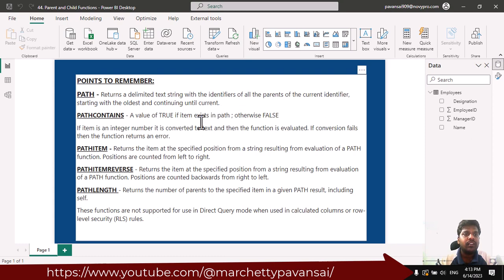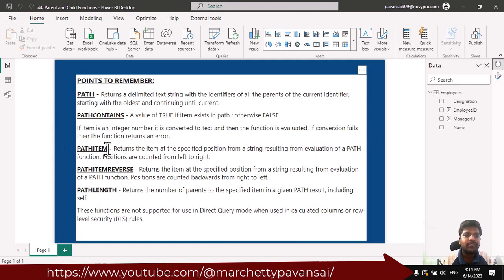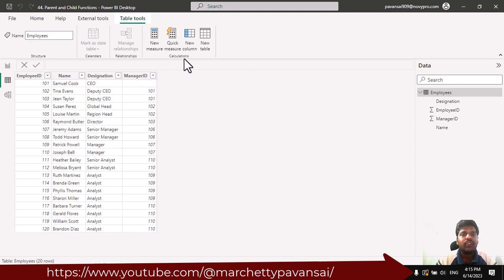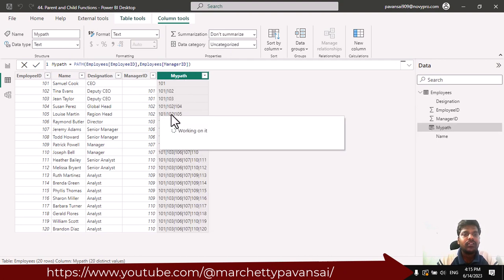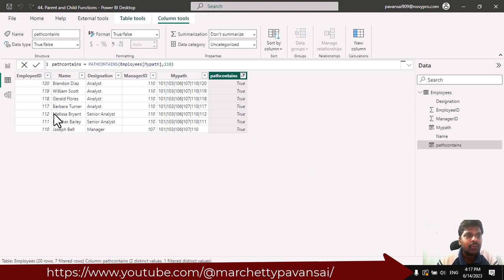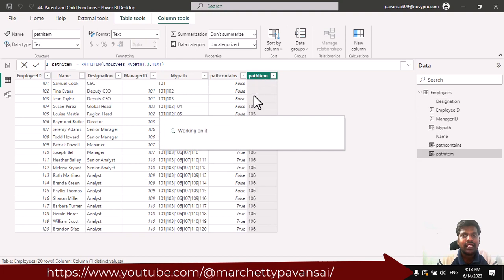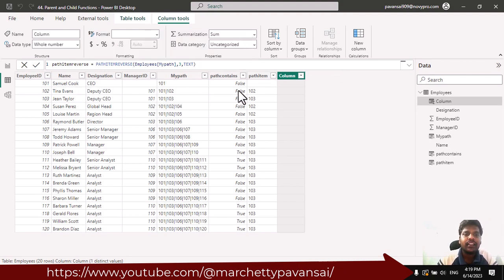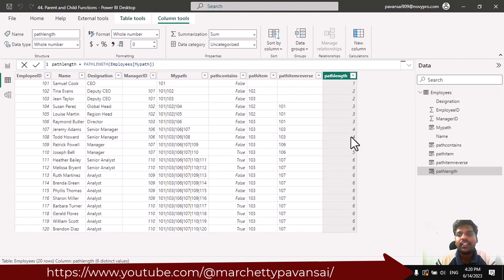DAX |Power BI | PARENT & CHILD | PATH, PATHITEM, PATHCONTAINS, PATHITEMREVERSE, PATHLENGTH Functions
This video is about PATH, PATHITEM, PATHCONTAINS, PATHITEMREVERSE, PATHLENGTH Functions in DAX of POWER BI.